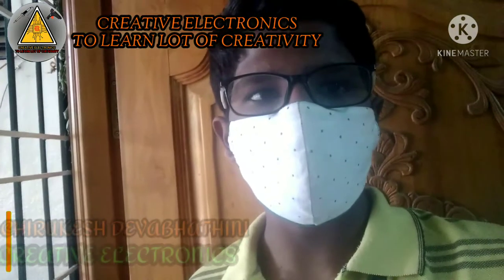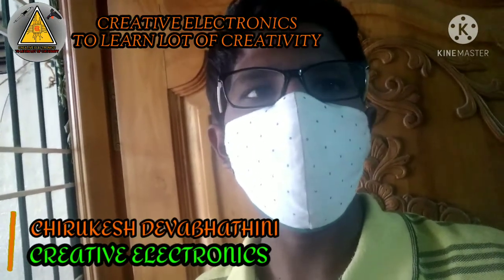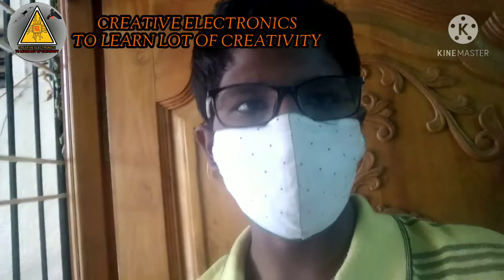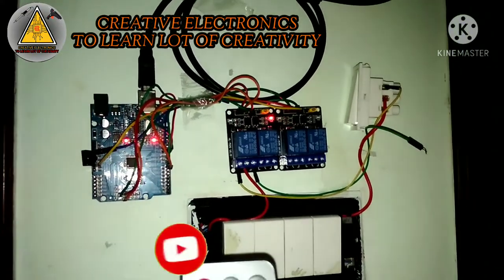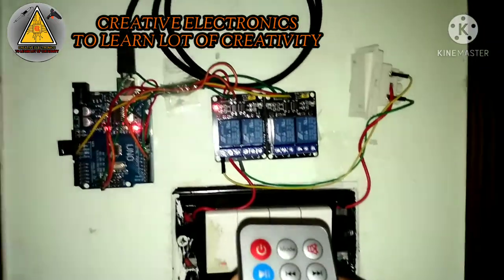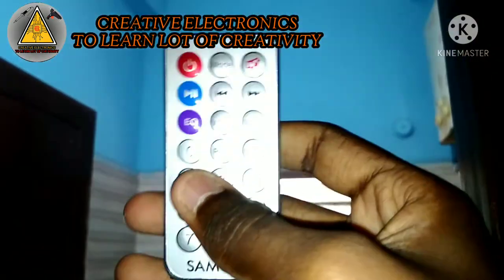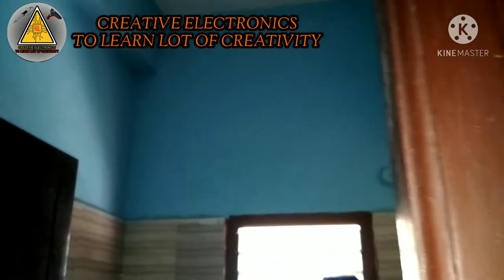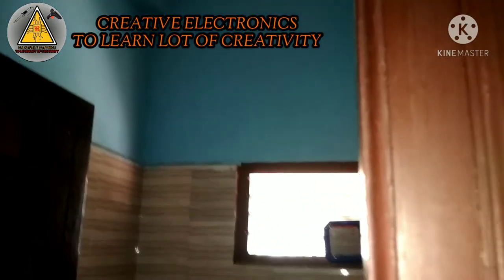How to fix home automation setup at home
CREATIVE ELECTRONICS-TO LEARN LOT OF CREATIVITY

PREVIOUS VIDEO-
👉HOME APPLIANCES CONTROL USING IR

PREVIOUS VIDEOS:-

👉How to control home appliances using IR Remote

👉 Automatic Sanitizer Dispensor

👉 Blind man stick

👉 How to control led's through message with arduino

👉 how to control mouse through mobile

👉 How to make social distancing gadget

                            CREATIVE ELECTRONICS